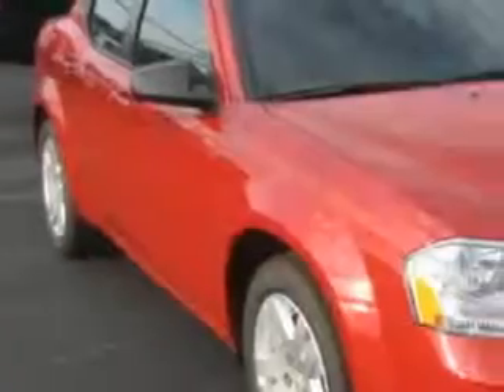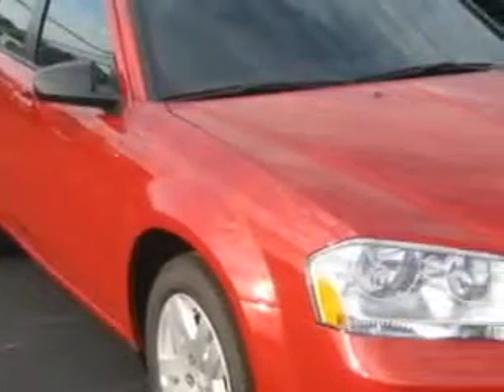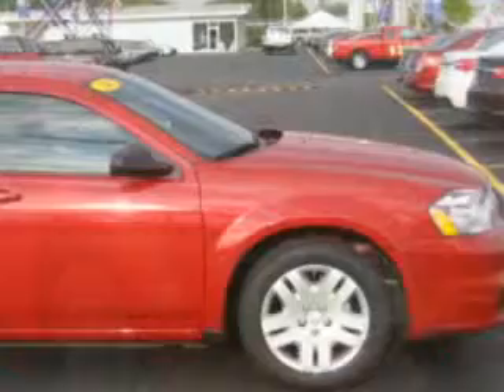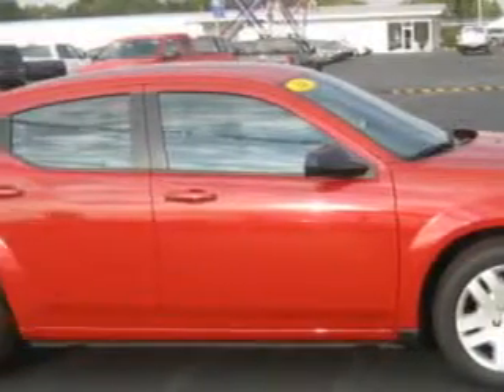2014 Dodge Avenger J Wilderman Autoplex New/Used Mt Carmel, IL 62863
Dodge Avenger Imagine driving this Redline Coat Pearl Dodge Avenger 4 Dr Sedan, equipped with a 4 Cylinder engine and an automatic transmission.
MILES:      1
VIN:1C3CDZAB8EN130712

1422 West 9th St.